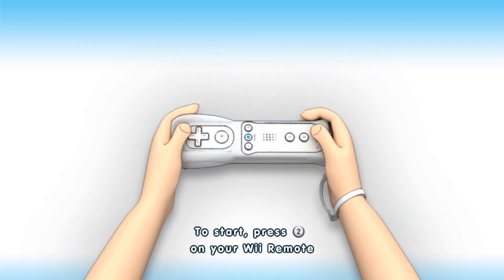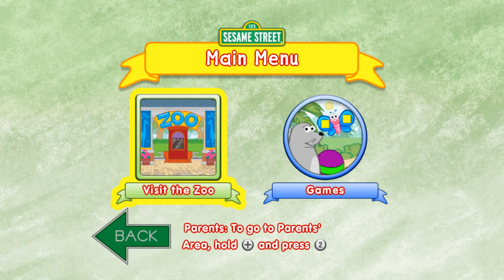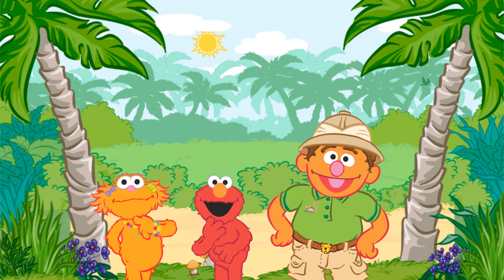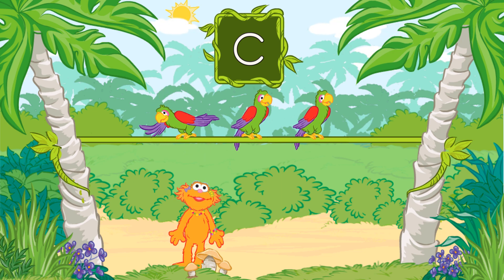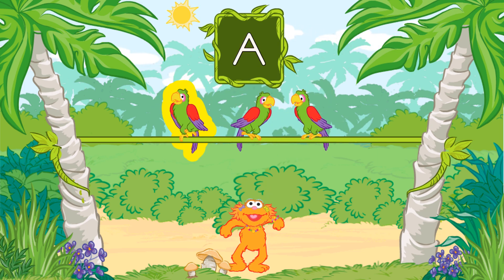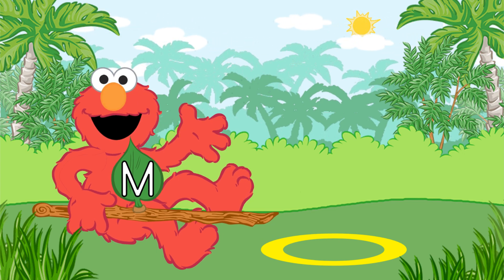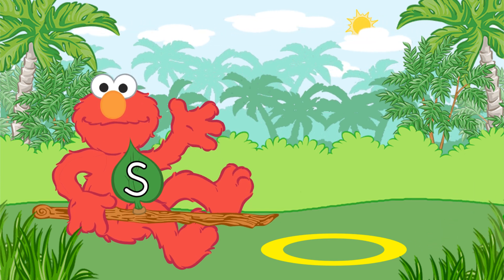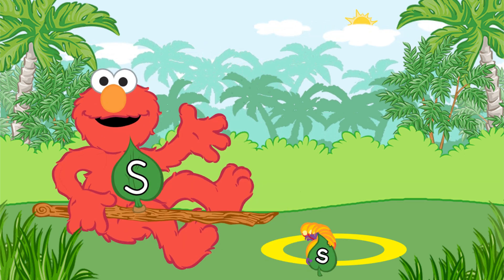Sesame Street: Elmo's A-to-Zoo Adventure (4K / 2160p) | Dolphin Emulator 5.0-17445 | Nintendo Wii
Sesame Street: Elmo's A-to-Zoo Adventure for the Nintendo Wii gameplay on Windows 10 PC via the Dolphin 5.0 (dev build 17445) in 4K / UHD / 2160p.

NEW PC SPECS: AMD Ryzen 7 5700G CPU, NVIDIA RTX 3060 GPU, 16GB DDR4 RAM

With Dolphin you can play the best Wii games, such as Mario Galaxy 1 and 2, The Legend of Zelda: The Twilight Princess, Metroid Prime 3: Corruption, Super Smash Bros. Brawl, Kirby's Return to Dream Land, New Super Mario Bros. Wii, Wii Play, and Mario Kart Wii.

Options - Graphics Settings - General:
Backend: Direct3D 12 -- I'll sometimes test out OpenGL or Vulkan if D3D has issues (or if the Dolphin Wiki recommends it)
[x] V-Sync
[x] Compile Shaders Before Starting

Options - Graphics Settings - Enhancements:
Internal Resolution: 6x Native (3840x3168) for 4K
Anti-Aliasing: None

Options - Graphics Settings - Hacks:
Texture Cache: Fast -- Some games need this set to Safe though to fix corrupted looking text and laggy videos
[x] Store XFB Copies to Texture Only
[x] Skip Presenting Duplicate Frames
[x] Save Texture Cache to State